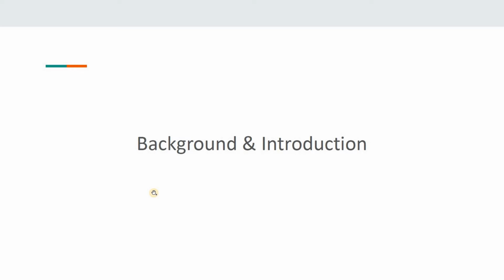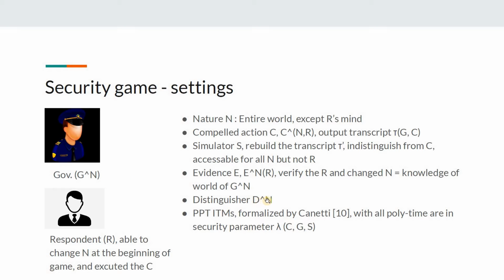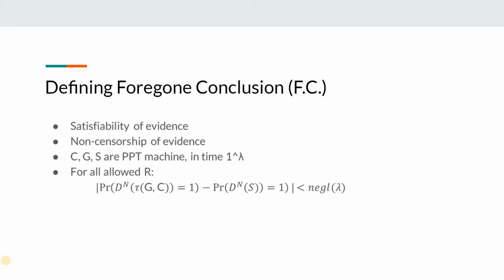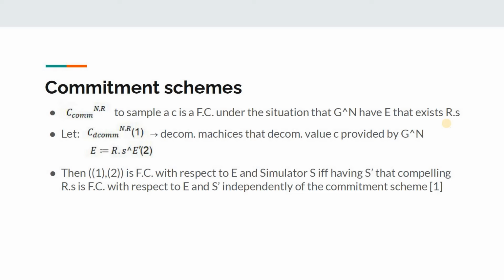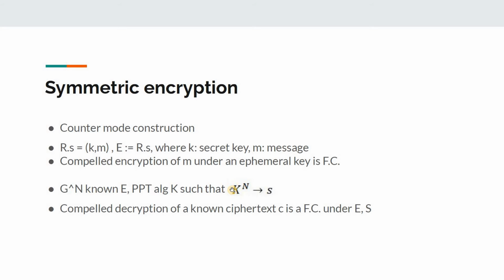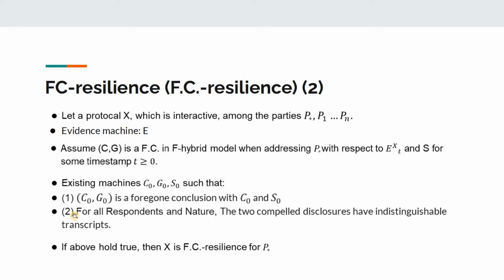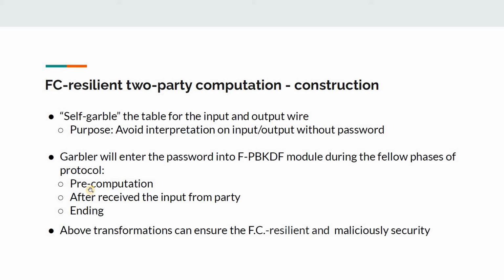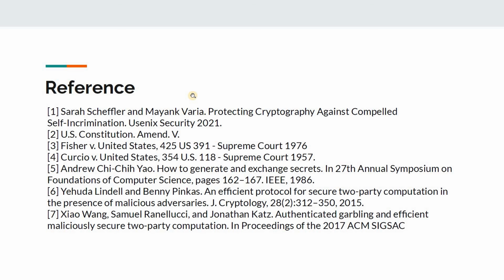Presentation on the paper "Protecting Cryptography Against Compelled Self-Incrimination"